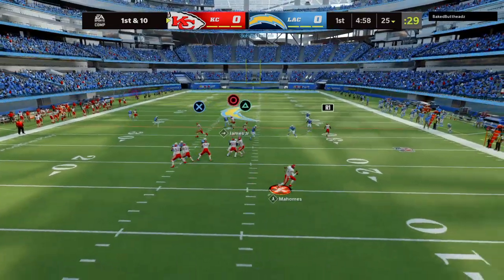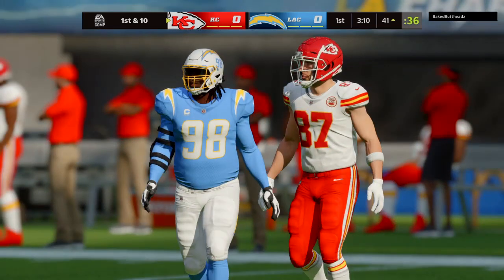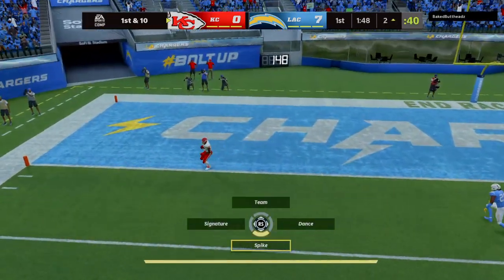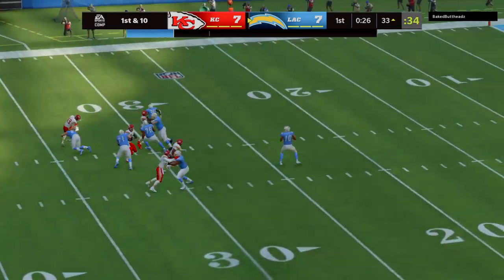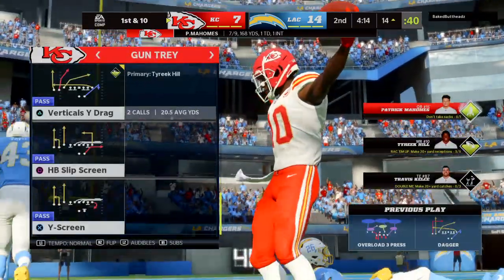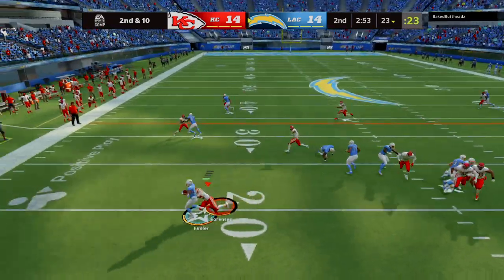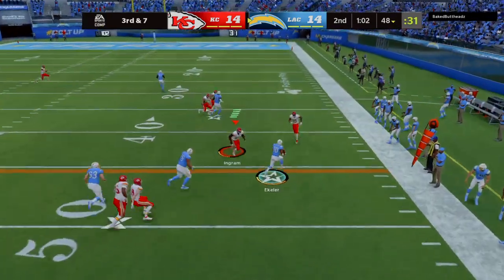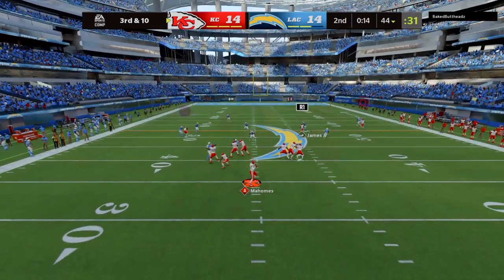Madden NFL 22_20221016000832